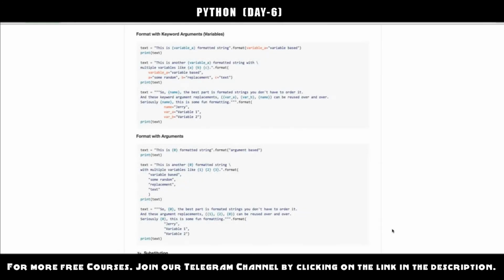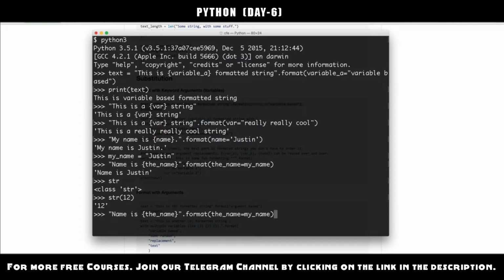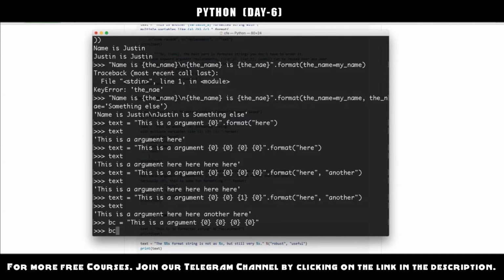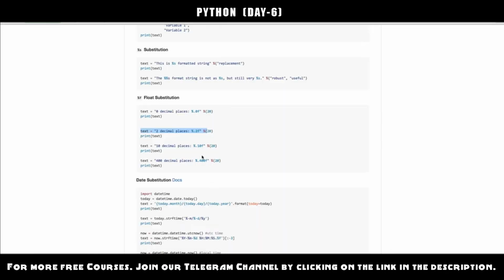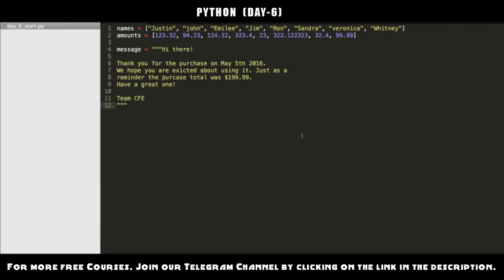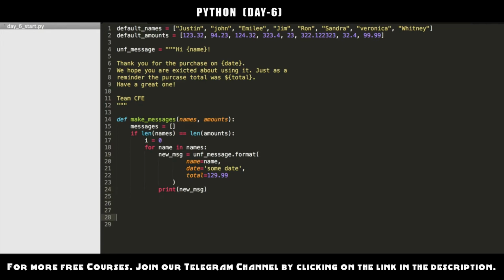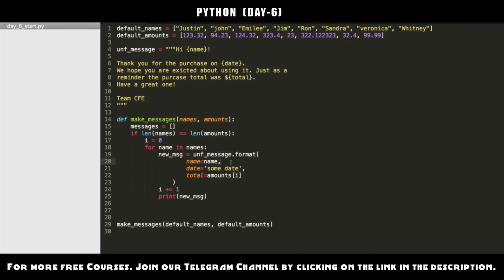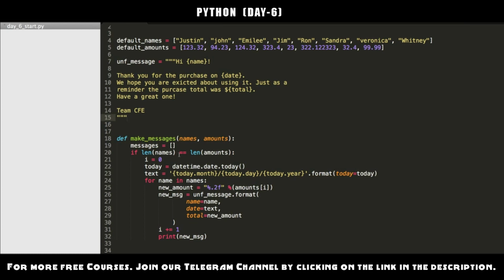Python (DAY - 6)